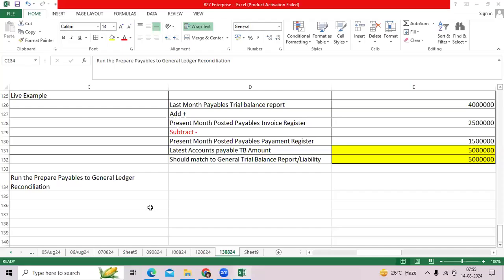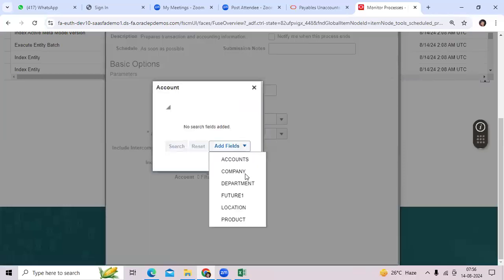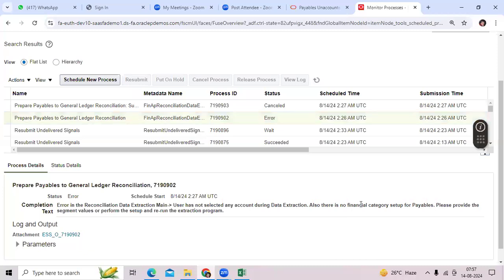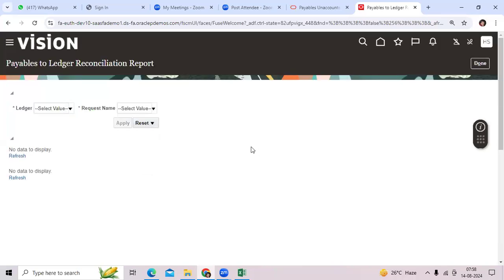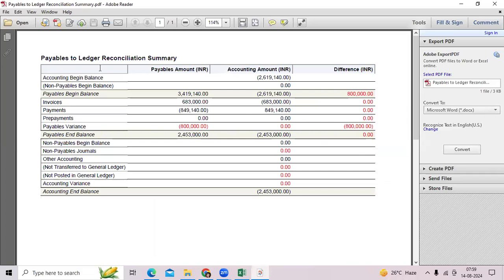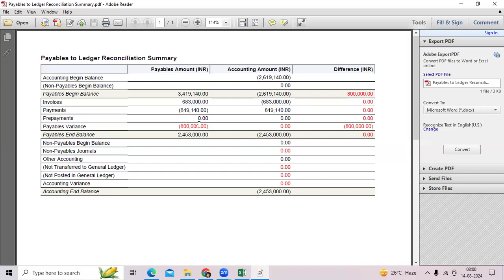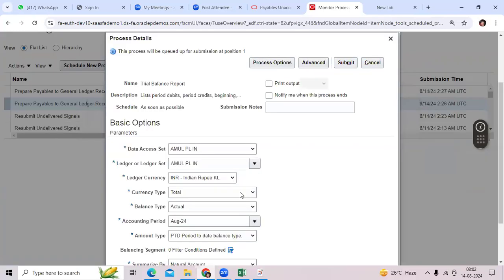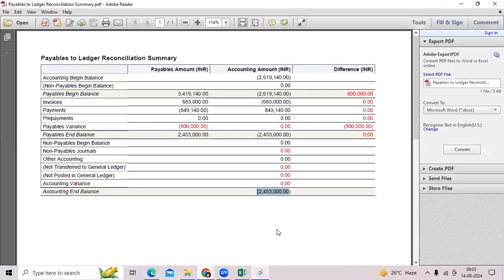Payables to General Ledger Reconciliation Process/Steps to followed in Oracle Fusion at Month end